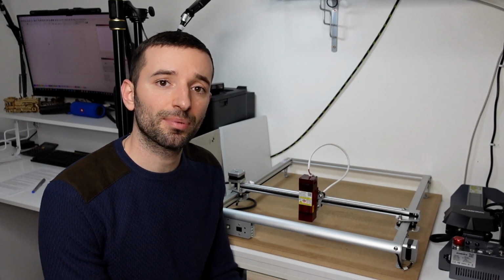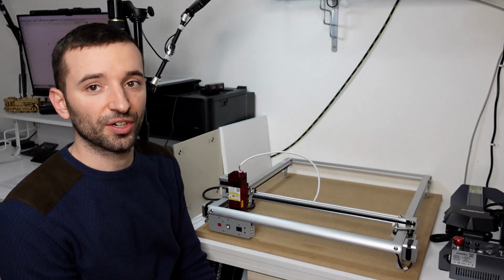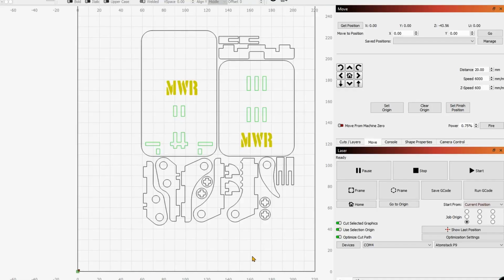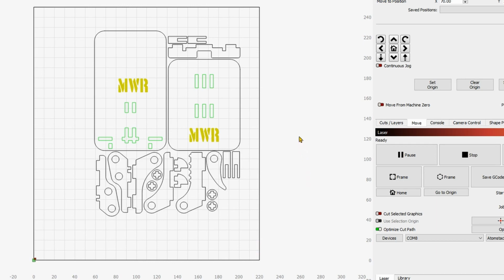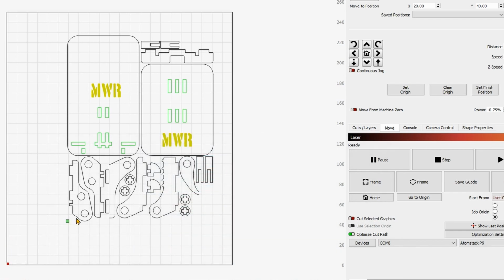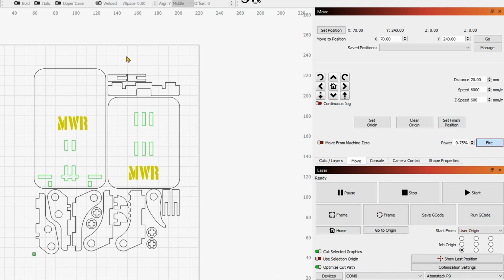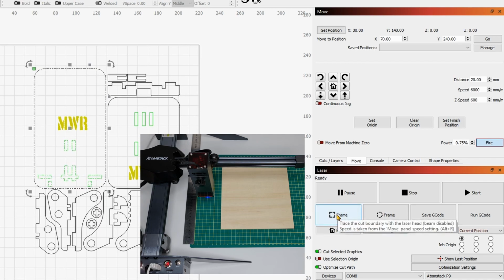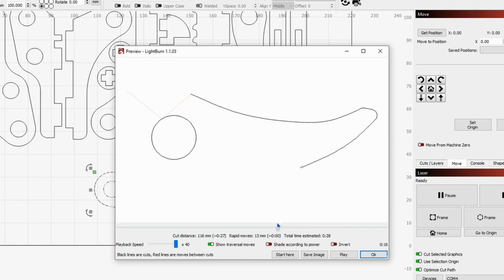Absolute, User, Job and Current Coordinate and Origin - What are they, how to use them - LightBurn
In this video, I will explain and show what are the different coordinate systems, and how to use them in LightBurn.

The machines in the videos are the following:
Down you will find the link to the products.

Atomstack
X30 33W Laser
Amazon

XTOOL
Official – All Machines

Up Next (Not In order):
- Laser machine size upgrade
- Repairing the damaged laser module

Timestamp
00:00 Start
00:27 Emementary idea of Coordinates Systems
01:56 Machine Coordinate Systems
03:22 Absolute Coordinate and Origins
03:53 Home vs Homeless Machines
08:40 Coordinate Systems in LightBurn
09:28 Absolute Coordinate System
11:06 User Origin
15:12 Job Origin
17:41 Current Position
21:13 Notes on working with Current Positions